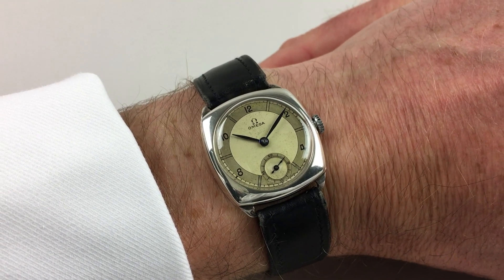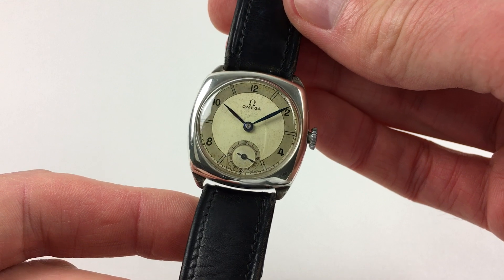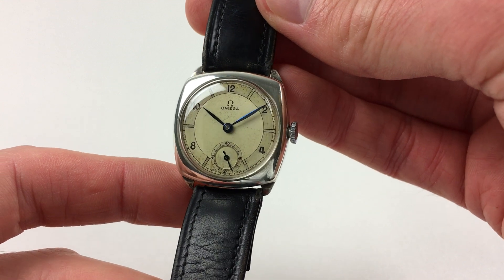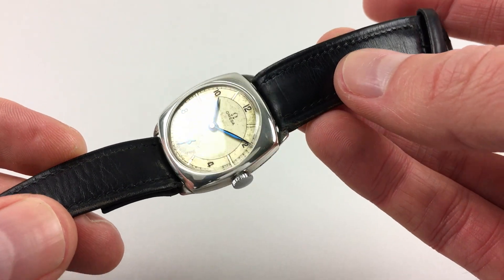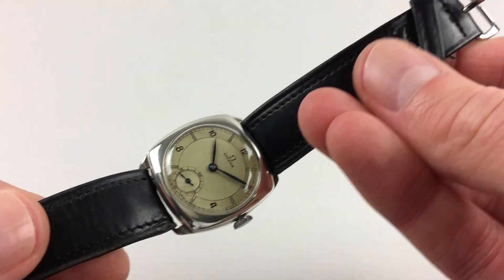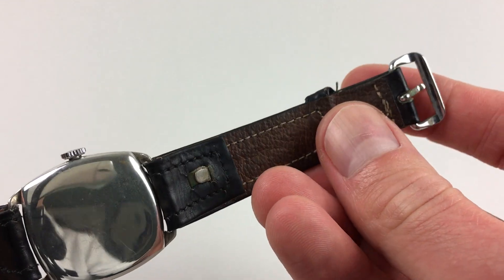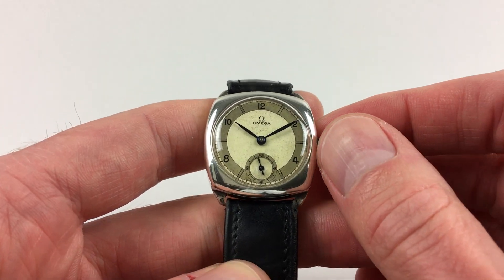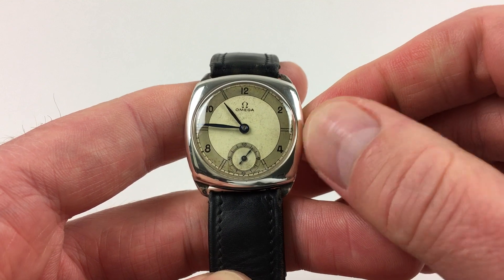Omega silver vintage wristwatch, hallmarked 1936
A sterling silver cushion form wristwatch with two-tone dial

Black Bough Ref: WWOSBAJ